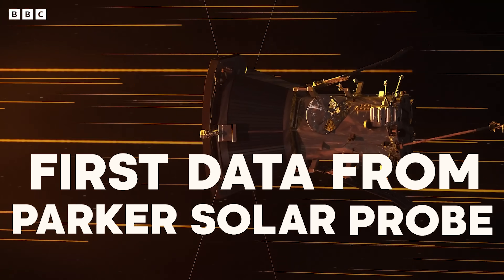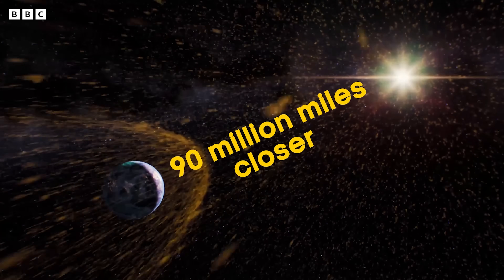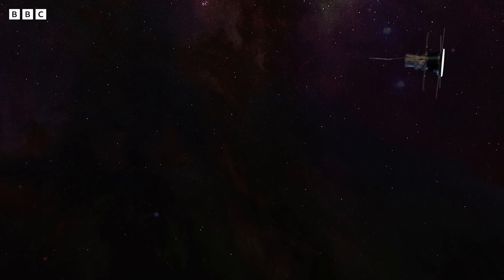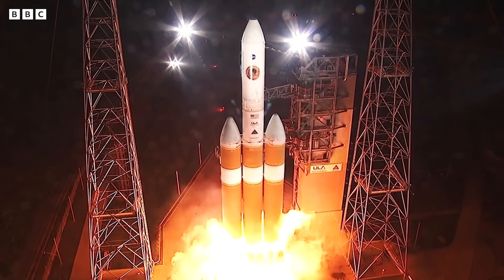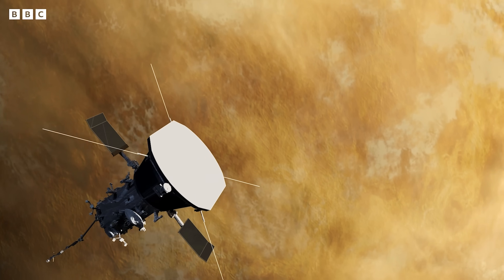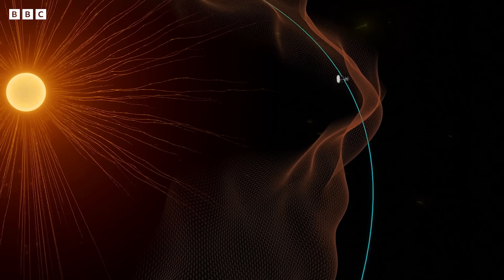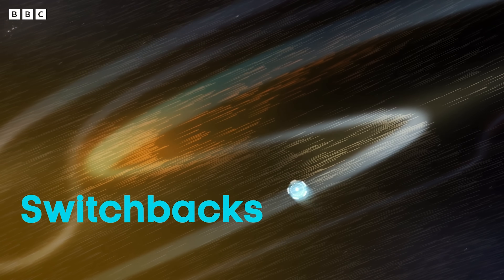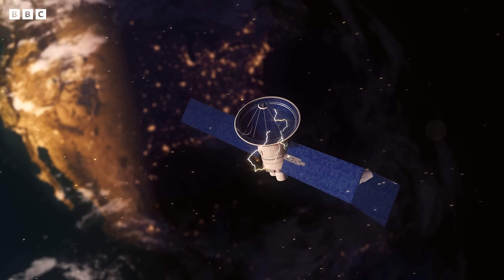Sending A Probe Around The Sun | Universe Explorers | BBC Earth Science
The Sun is far more mysterious than anyone could've thought. But thanks to the Parker Solar Probe, we now can understand it more than ever! Meet the scientists and engineers who helped make this incredible mission happen in episode three of 'Universe Explorer'.